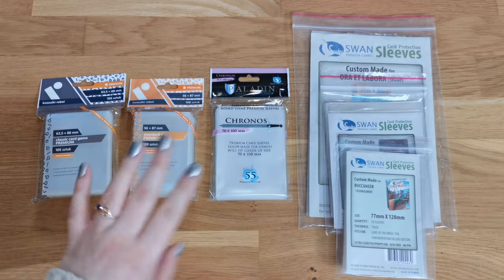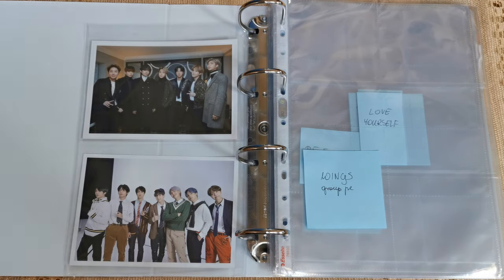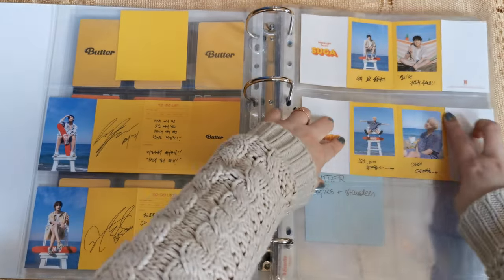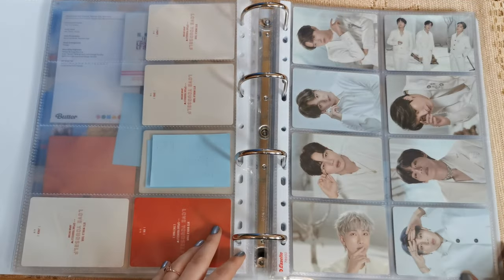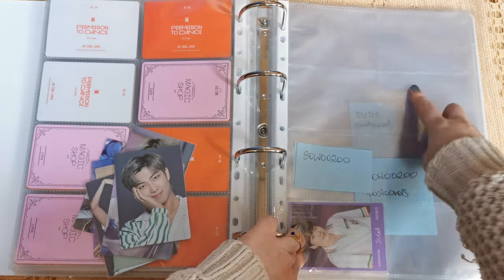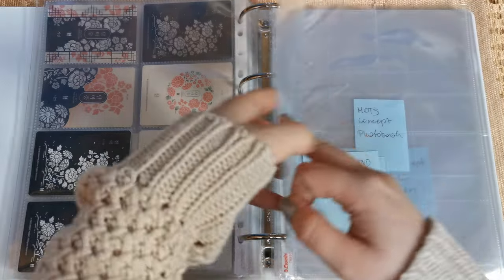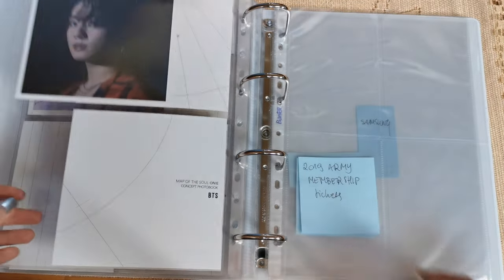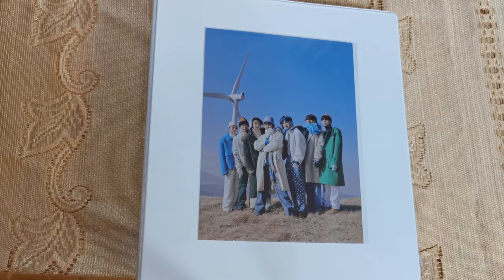✨ Setting up my first BTS binder + supplies I use ✨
Hi! Here's my video of me setting up my first BTS photocards binder and also the supplies I use. I can't believe it's one hour long 😱 But please don't expect more videos this long cause it almost KILLED MY LAPTOP 💀 Watch me ramble for an indecent amount of time, confuse myself with everything and complain I'm too old for this. If you have any suggestions, please do share. I'm not a native English speaker, so please be understanding!

- Kamila